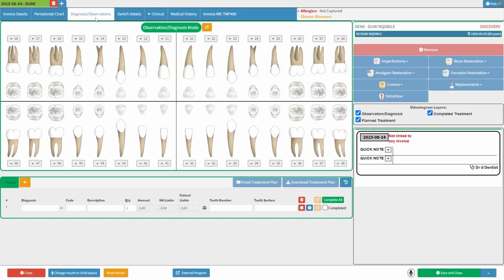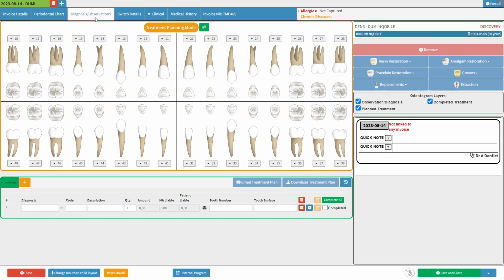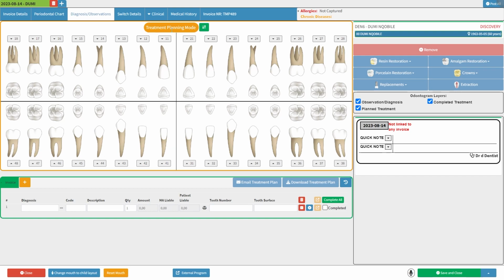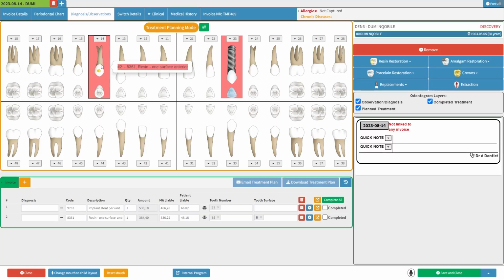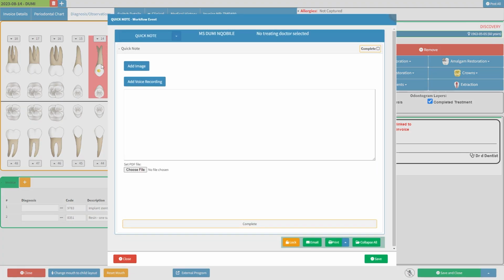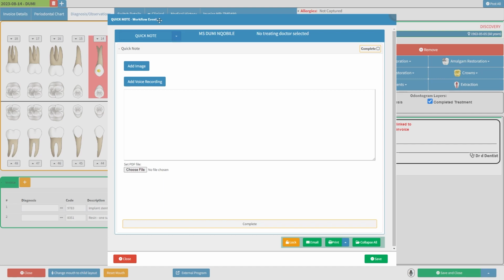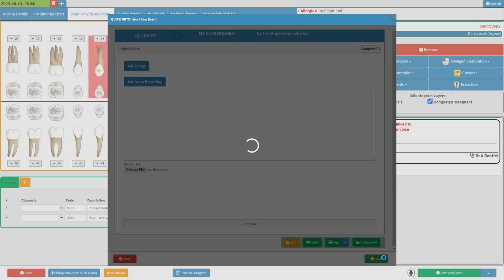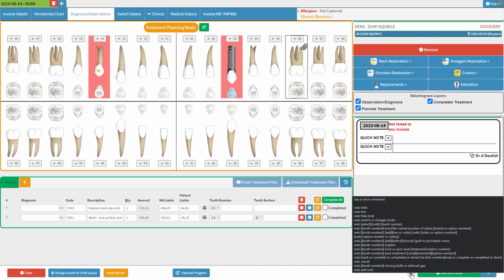GoodX Web App - Dental Chart Voice Recognition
▶ Goal of Tutorial Video:
The goal of this video is to show you the Dental Chart Voice Recognition.

▶ Timestamps:
0:00​ - Introduction
0:12 - Diagnosis/Observation Screen
1:50 - Quick Note - Workflow Event Screen
2:21 - Outro